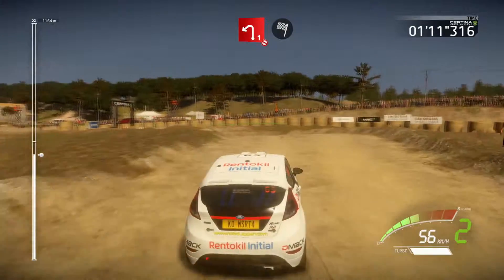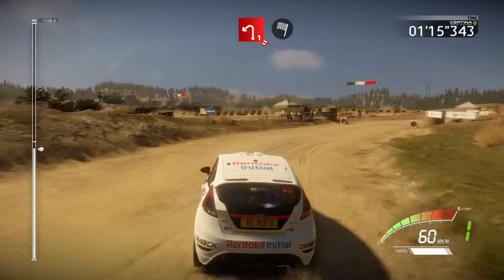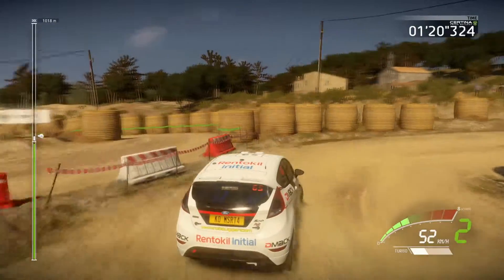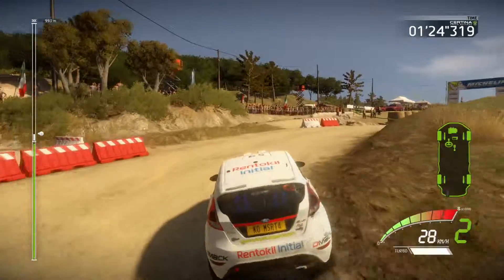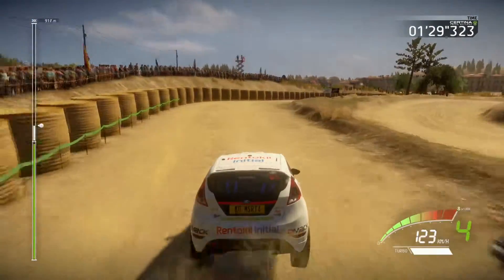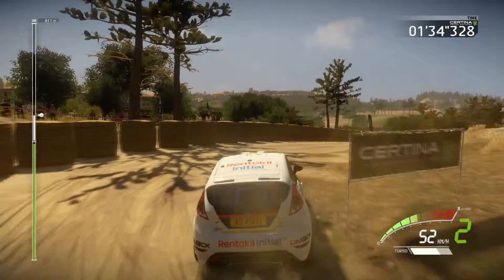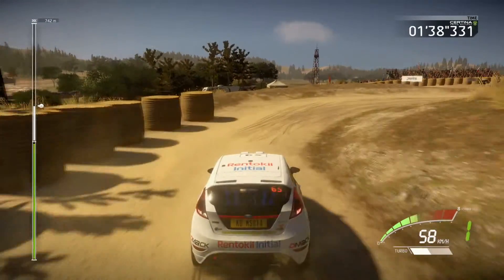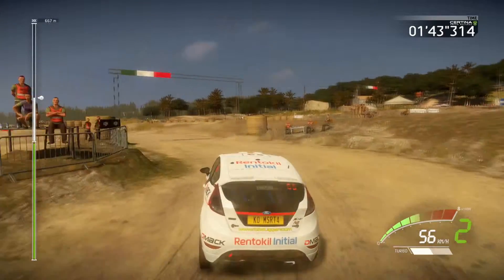Rally Italia Sardegna Ittiri Arena WRC 7 Xbox One